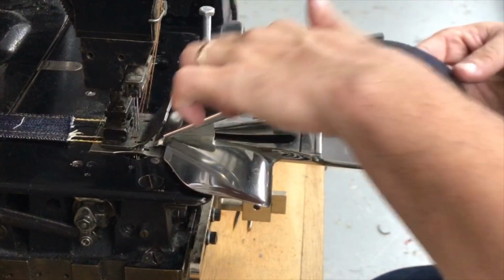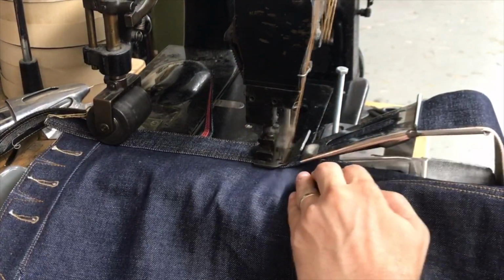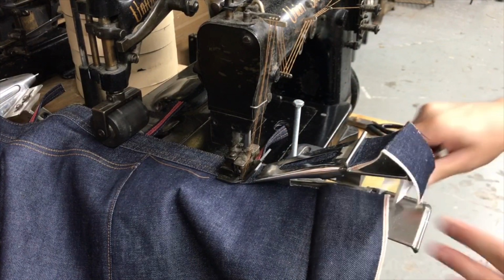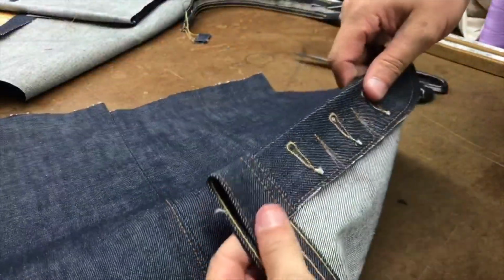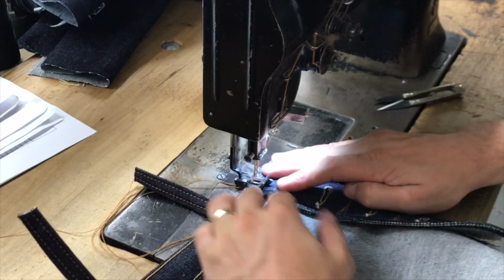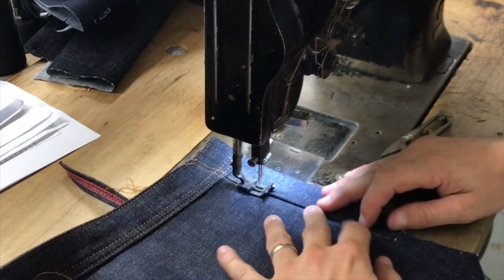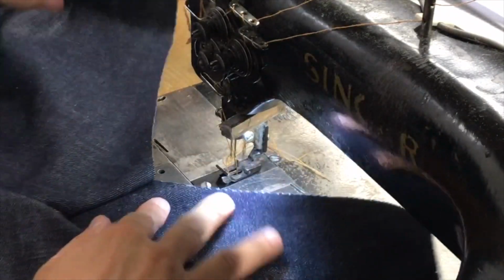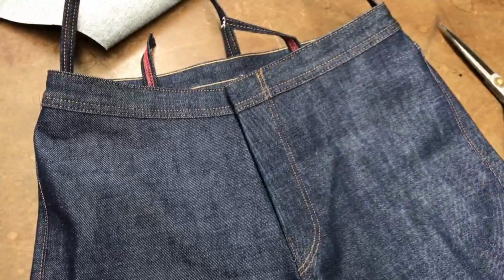Union special 51800 Industrial Sewing Machine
This is a video showing the function of this machine.  The jeans in this process are not real, I'm just using scraps so you can get the idea of whats going on.